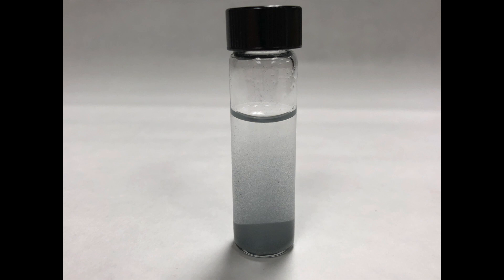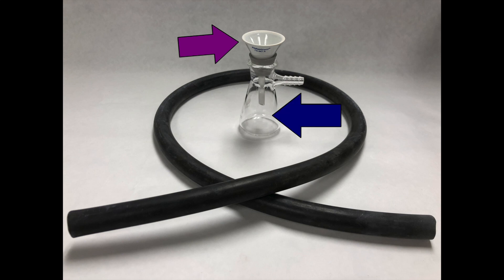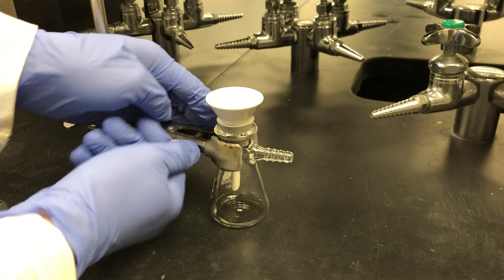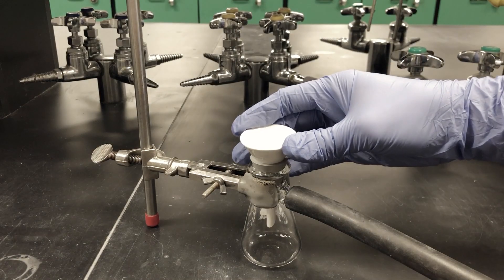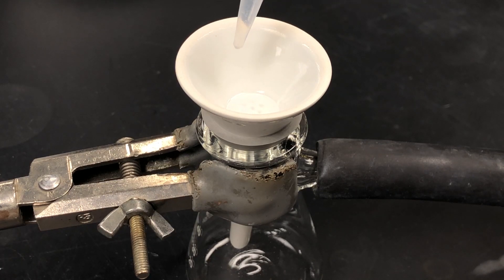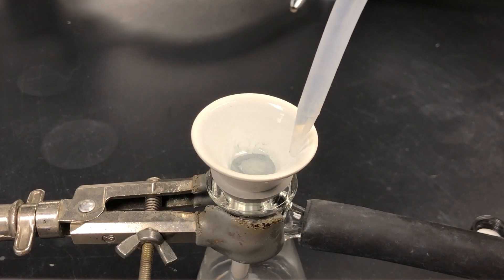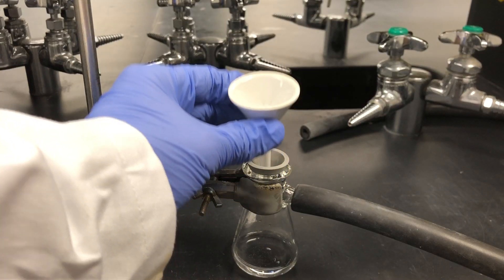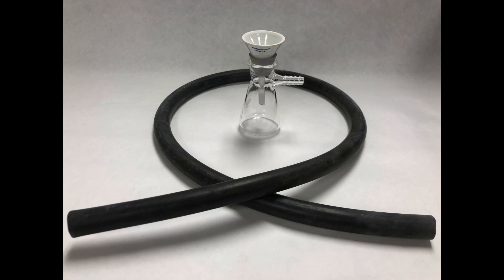Hirsch Funnel Filtration Technical guide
This video briefly demonstrates how to perform vacuum filtration using a Hirsch Funnel to separate a solid-liquid mixture.